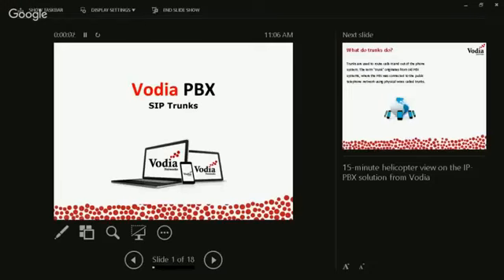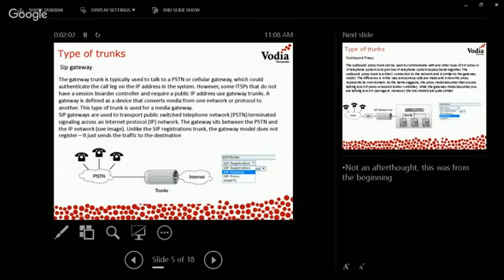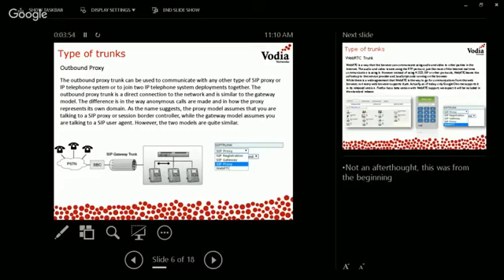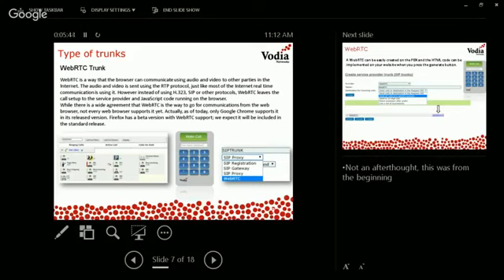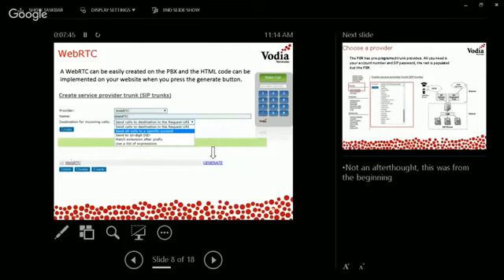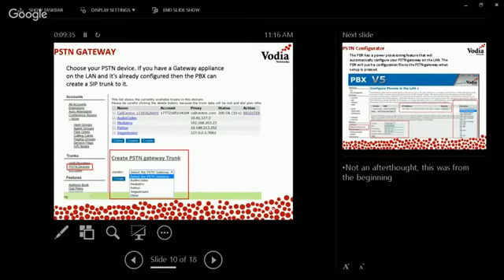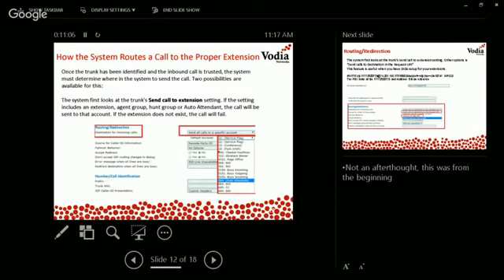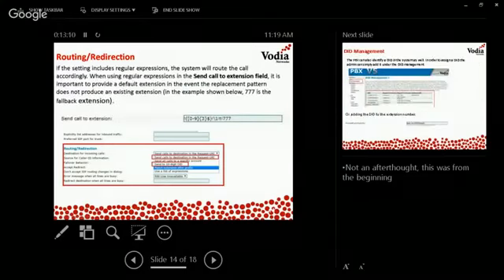Lets talk SIP Trunks with Vodia PBX c14a8a9d 1297 4273 8c07 0f30bf92f889